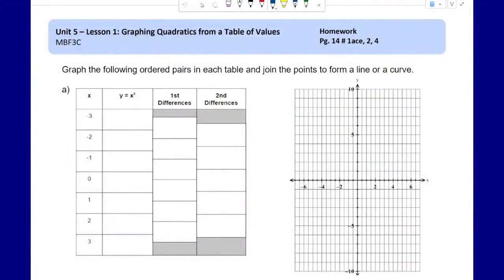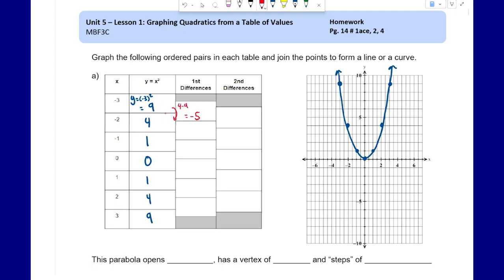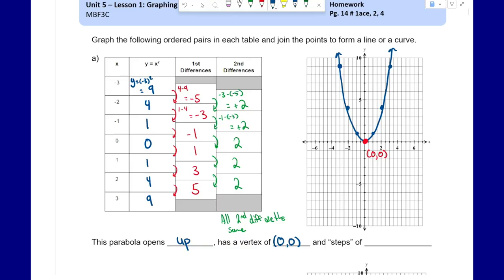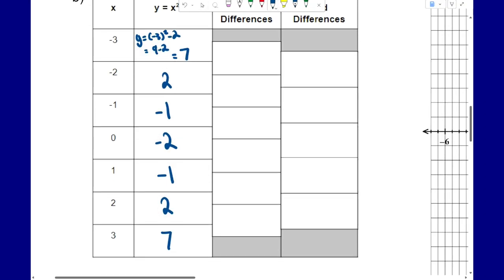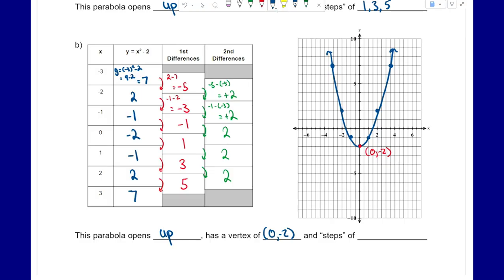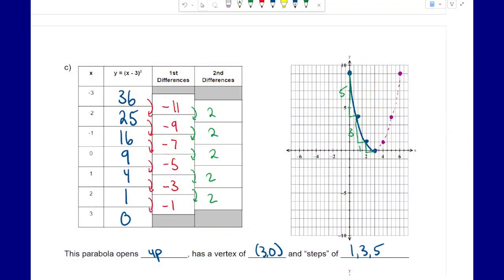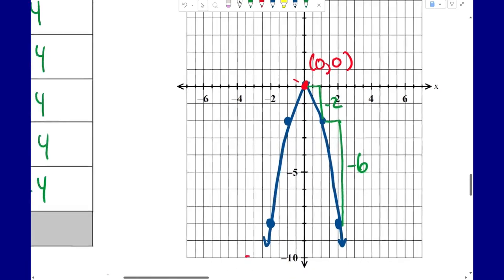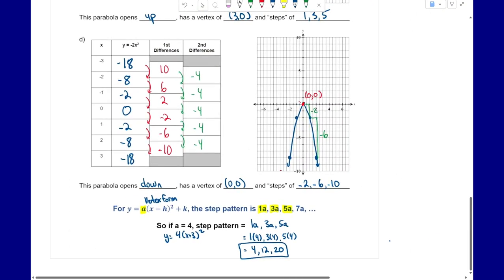5.1 Graphing Quadratics from a Table of Values